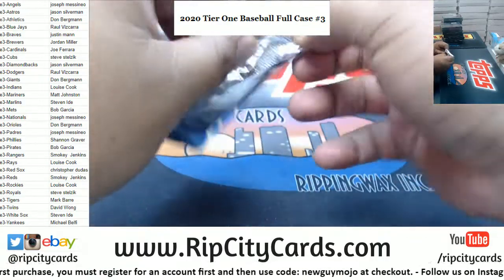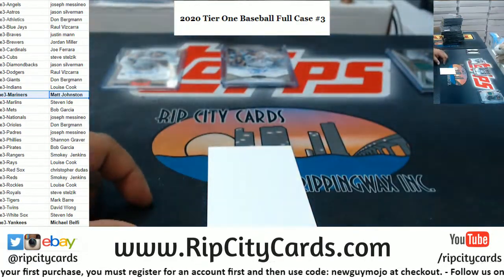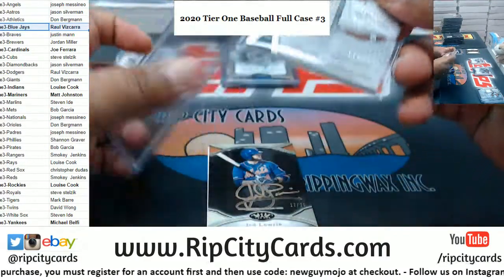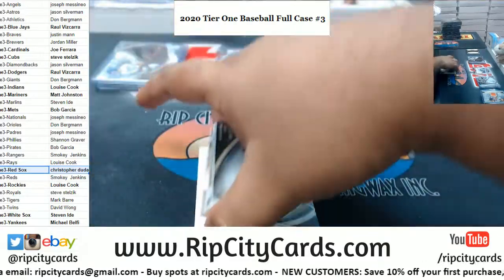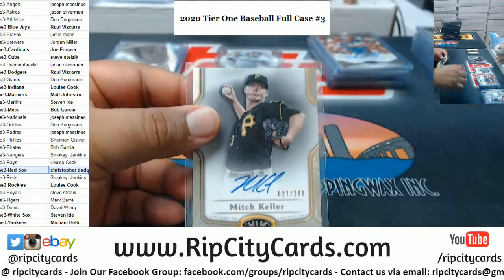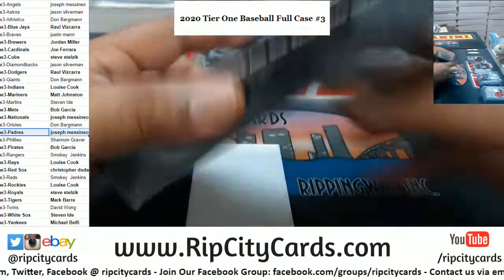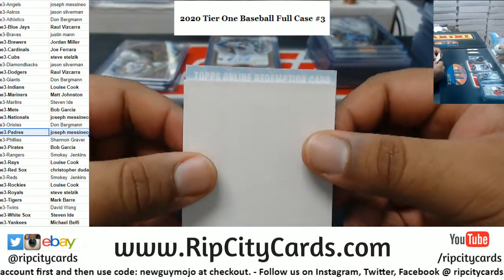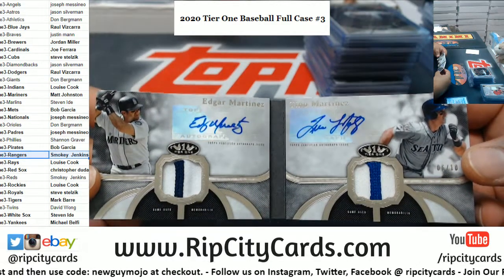2020 Topps Tier One Baseball Full Case #3